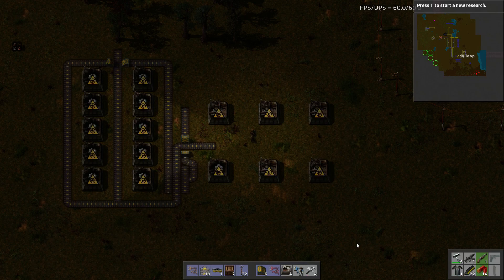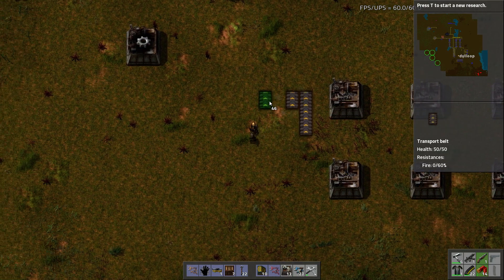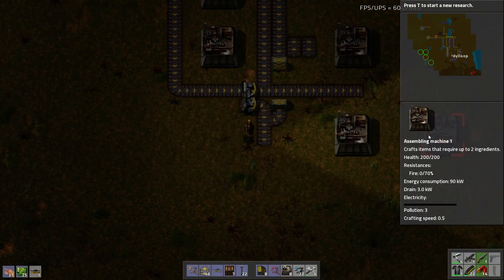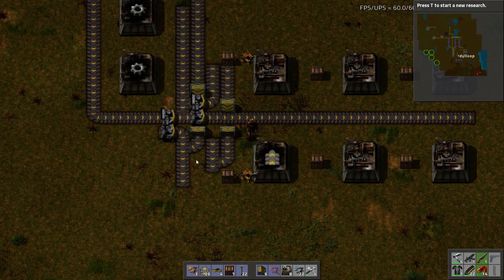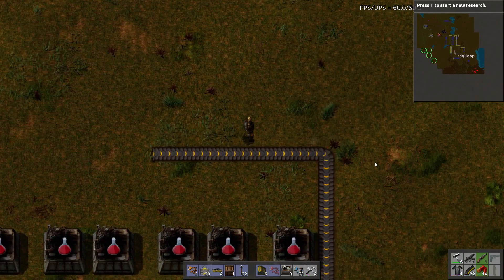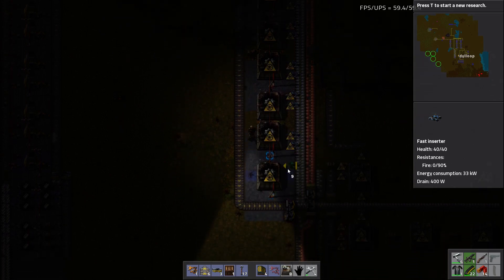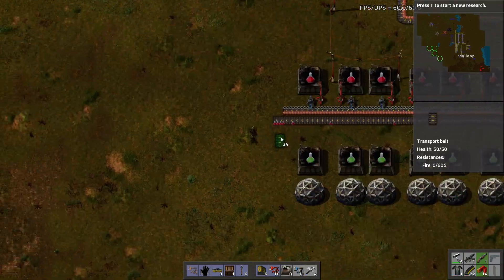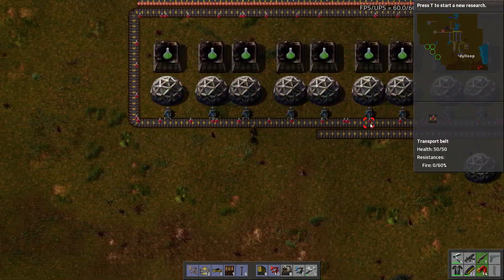Factorio Megabase 7 - Automated Science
Today I find a better setup for gears and science off reddit. I build it and get my science rolling.